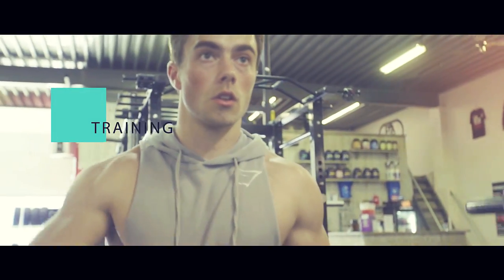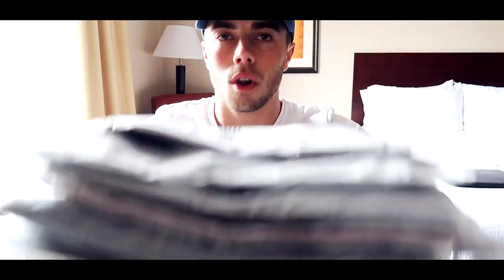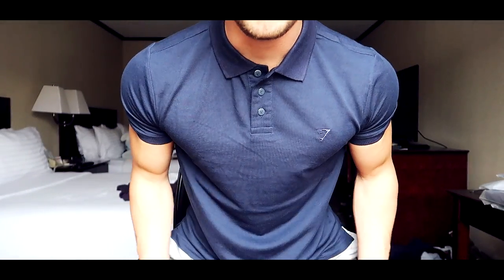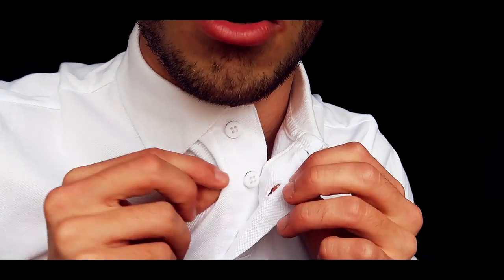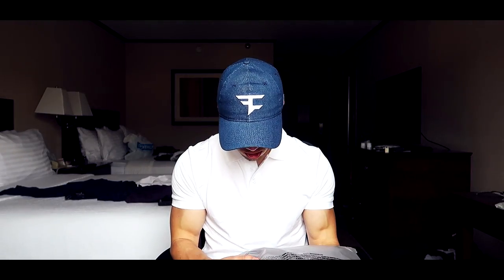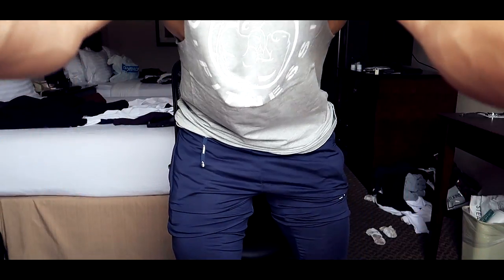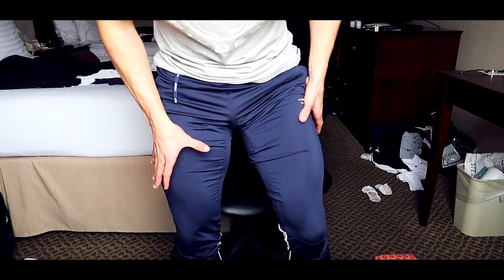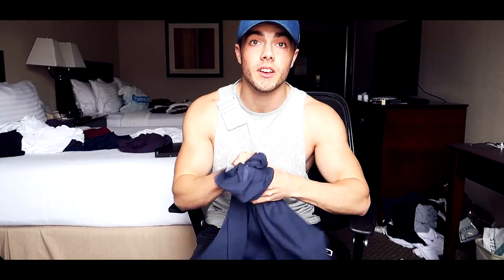THE BIGGEST HOTEL GYMSHARK HAUL EVER!! (50% OFF SALE!!)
[GTG for 10% off]